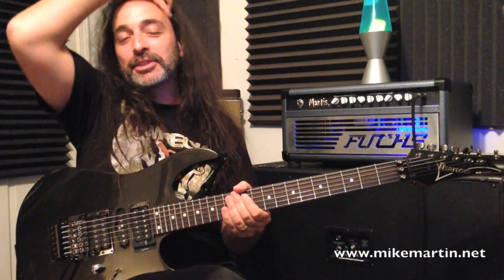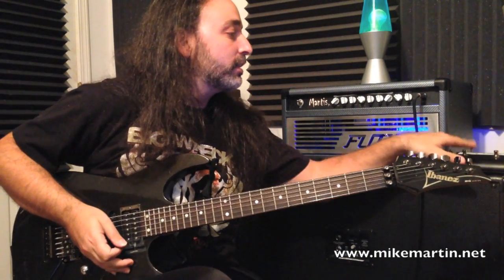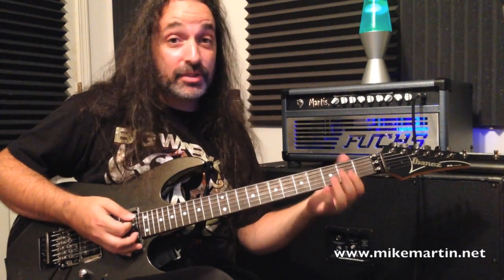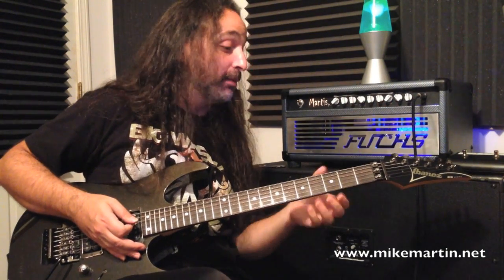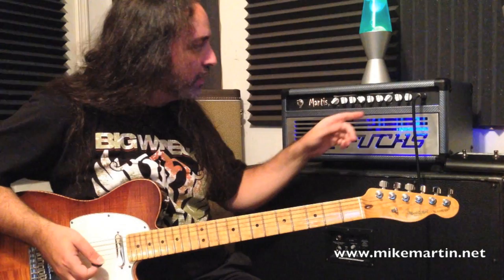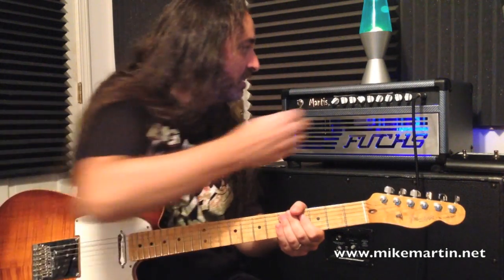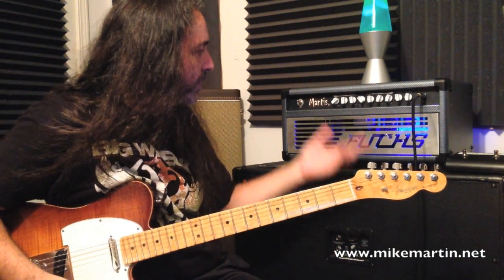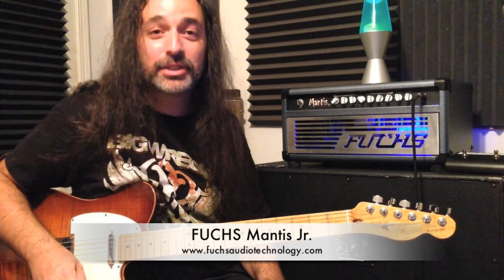FUCHS Mantis Jr. demo/review by Mike Martin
For this demonstration, The Mantis® Jr. was run through a Glenwood 2x12 cabinet loaded with Avatar Hellatone 60 V30's mic'd with a Royer 121 ribbon mic and a Shure SM57.

The Mantis® Jr. is based on the ODS®/Casino sized chassis platform, has two channels with a shared Bass, Middle, Treble tone stack, a passive effects loop, and 4-8-16 ohm outputs and will include a 2-way foot switch for channel switching and gain boost. The two channels each feature a distinct voicing: Channel-1 is a traditional classic English style EQ with tons of gain on tap, cleans up easily from the guitar, and works equally well for chunky rhythm or "brown sound" lead tones. Channel-2 features a higher gain structure with a more strident clipping structure for "modern rock and metal tones". This amp also features an internal user adjustable preset gain boost, has both a presence and thrust control which alter the damping and voicing of the high and low end of the power amp section respectively.

Available in 50 and 100 watt models, both models can operate 6L6 or EL-34 tubes, while the preamp features 3-12AX7 tubes. The amps are built on aluminum chassis for light weight and superior tone. The power and output iron are custom made in the USA by Heyboer Corp. The amp features single point grounding, regulated DC power for the filaments and all relays. The Mantis® Jr. will be available as both a head, as well as 112 and 212 combo configurations.